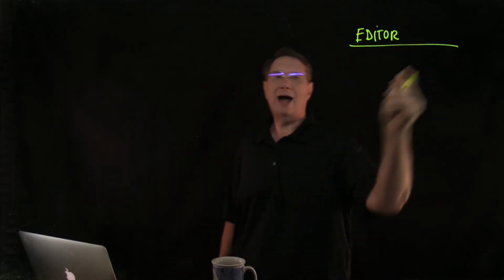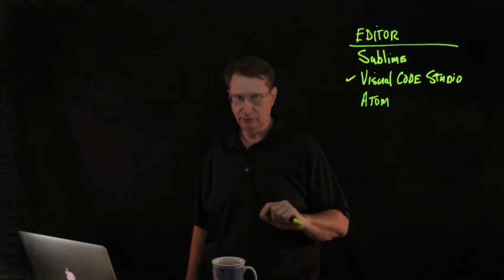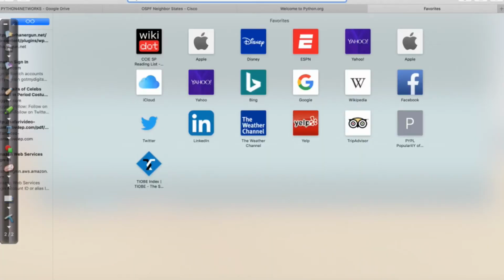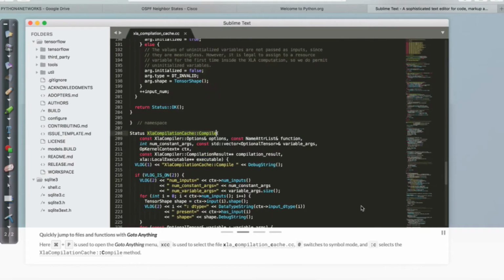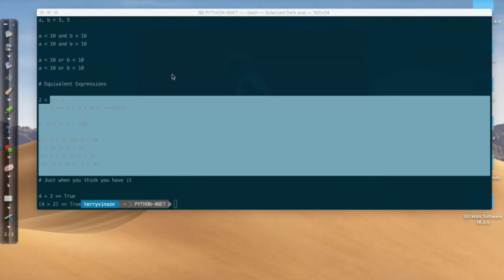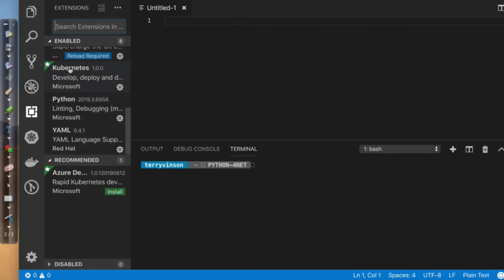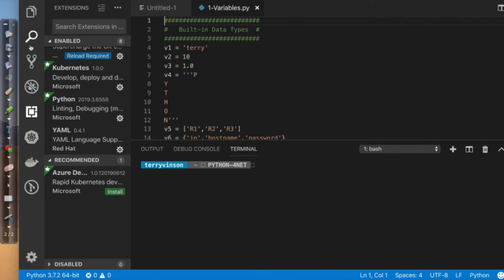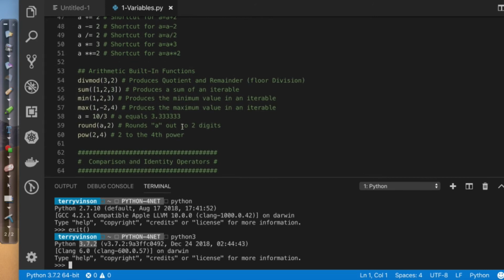Python Editors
In this video "Python Editors" we will look at the tools we will install and use to create our python scripts. This is the most basic element in getting ready to "defang the snake" and to learn how to make python take our commands.